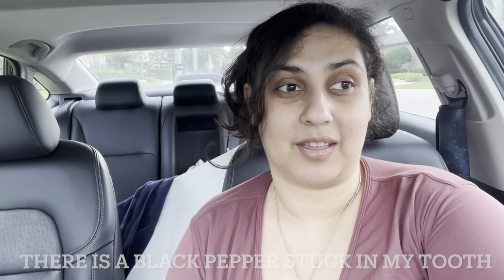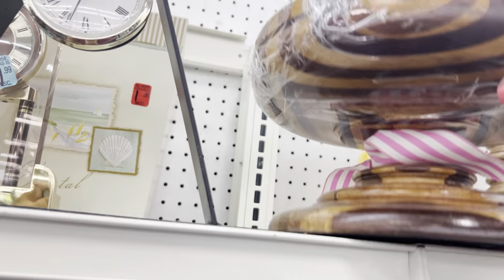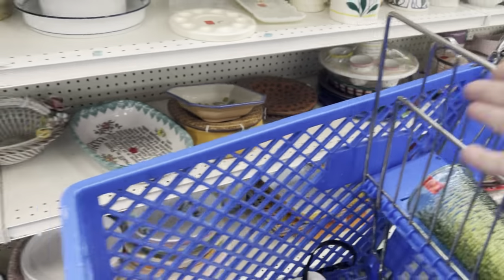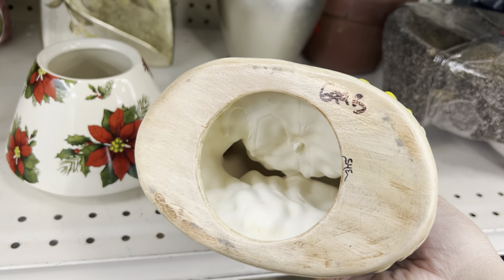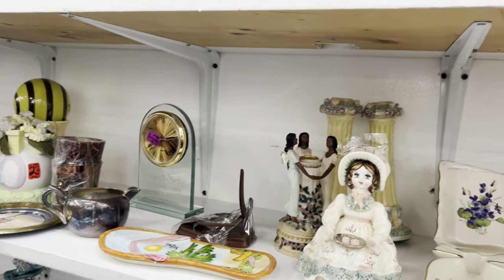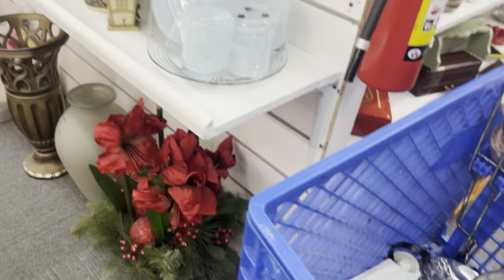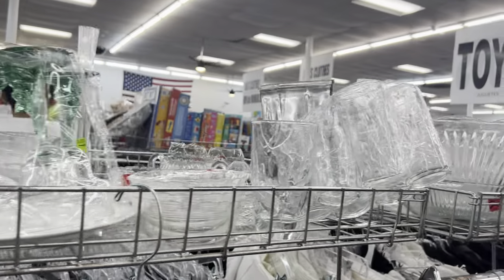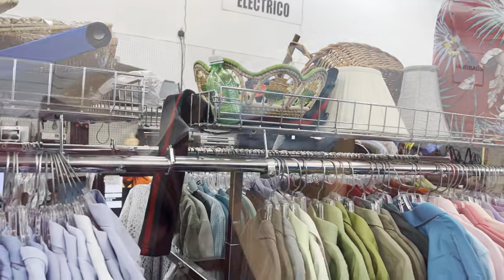WHY IS THIS HAPPENING?! I need aspirin. THRIFT SHOP WITH ME! GREAT FINDS ANYWAY!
If I have to endure this, so do you! 😂😂😂 Awesome finds though! I’ll take two aspirins and call you in the morning! 🤣 Come along shopping with me to American Thrift- Hollywood, FL

☺️Do you like me? if you would like any of my found treasures that you see on the videos!🏝️ 🌊 🌞 If there is something you want and don’t see it in the shop, you can reach me at and specify which video and the time stamp of where the item is located on the video. You can also reach me in the comments section, but e-mail is best 💪

You can also shop on my Ebay store Jolie Flips_Vintage by copy and pasting this link:

Or you can type in my Ebay username in the search bar: floridagalgems
and find me that way!

I am doing shows on Whatnot as well, and it is a LOT of fun!

Send me a comment! I would LOVE to communicate with my viewers! 🤩😂